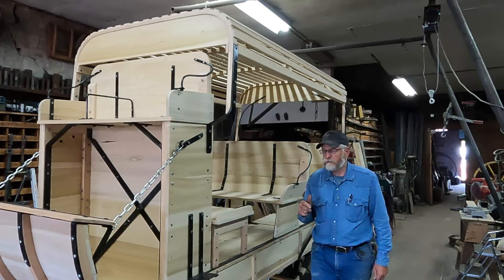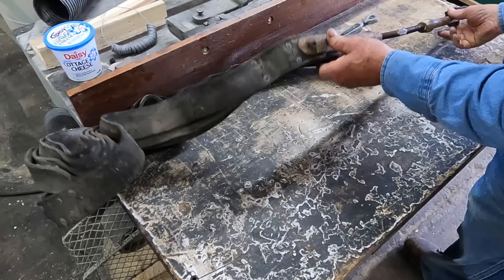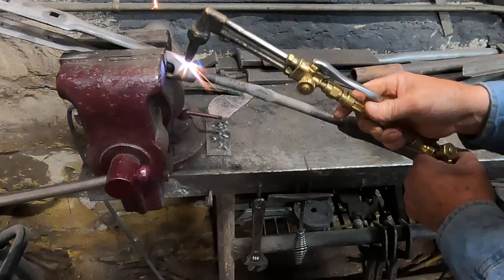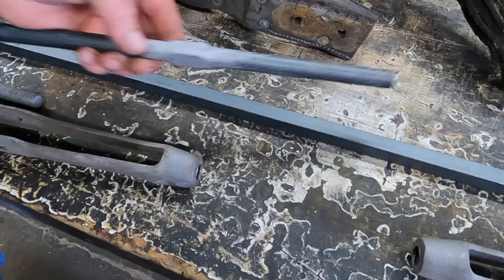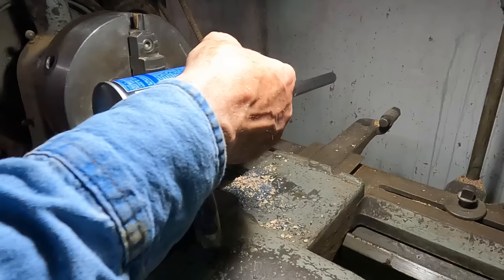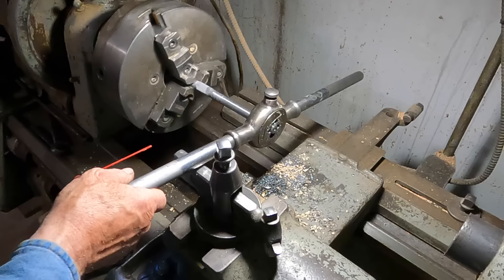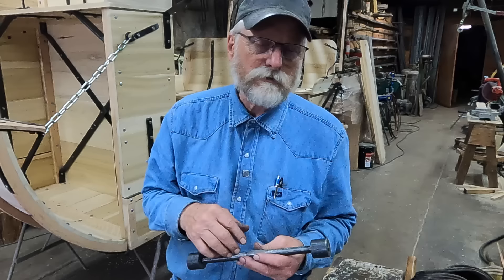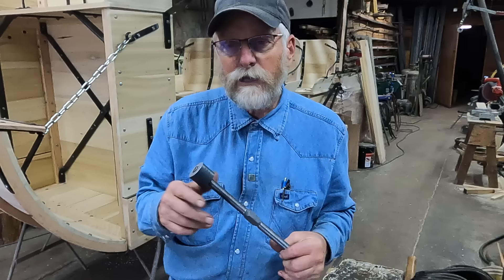I've Never Tried This Before | Engels Coach Shop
Building and restoring horse drawn vehicles still brings new challenges, even after 44 years.  I try to keep these vehicles original, so when pieces are missing I try to fabricate replacements that are as close to the originals that I can get.  I'm missing a thoroughbrace turnbuckle  for this mud wagon, so I have to figure out how to duplicate the one that was left.

Merchandise Stores!
Store Frontier for tee-shirts, sweat shirts and hoodies.